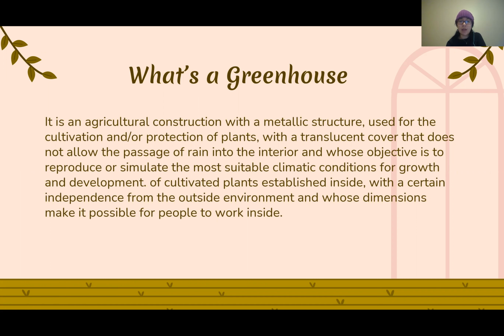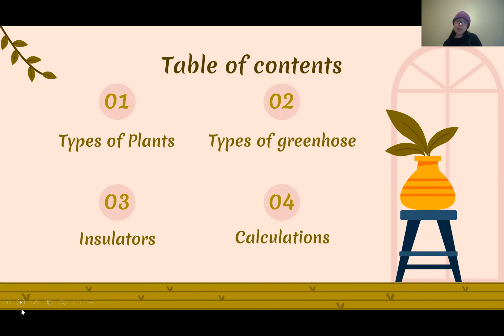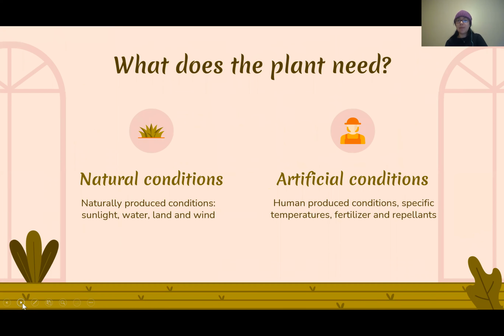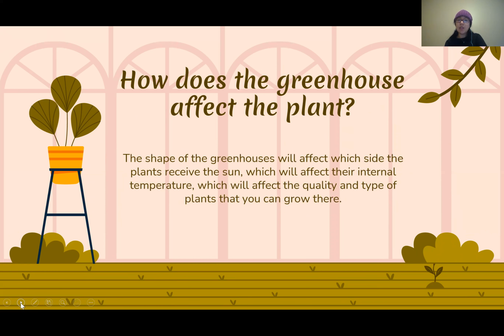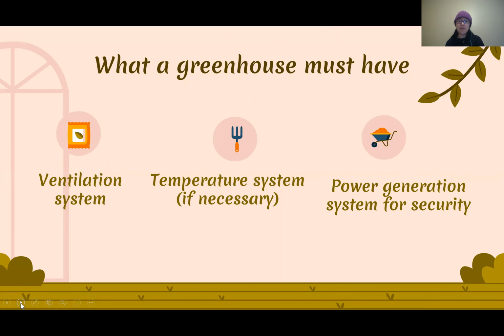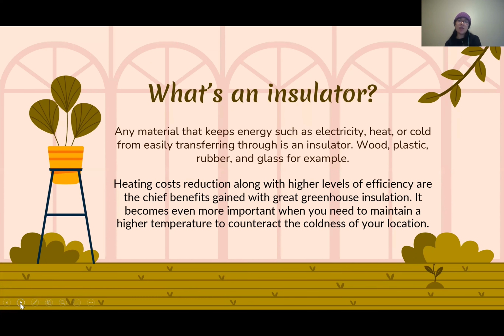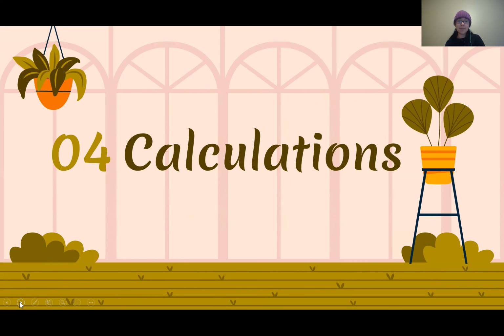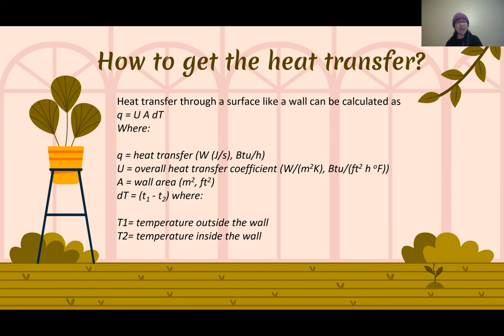Greenery Scenery HS